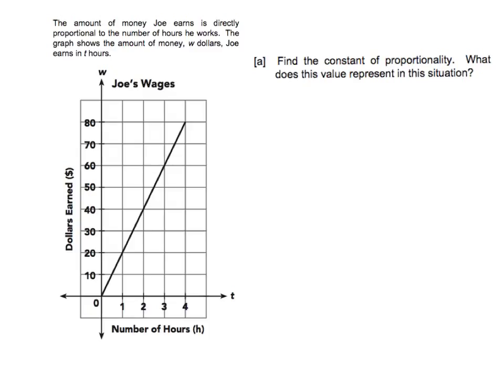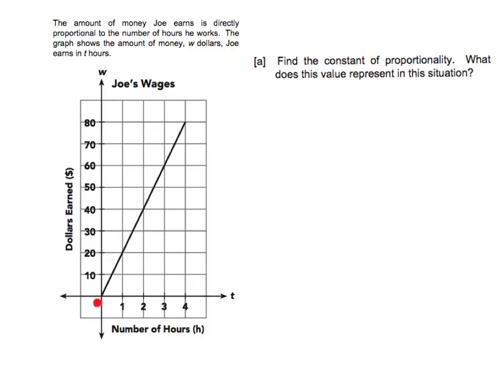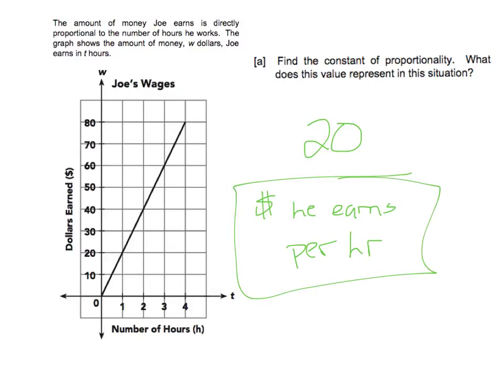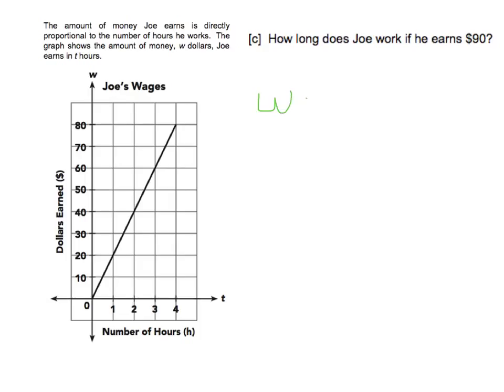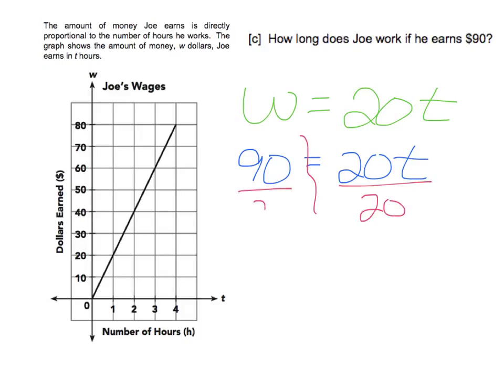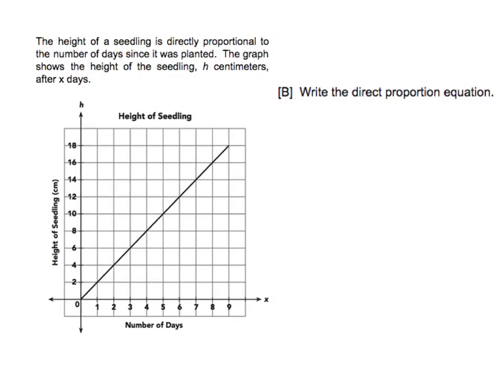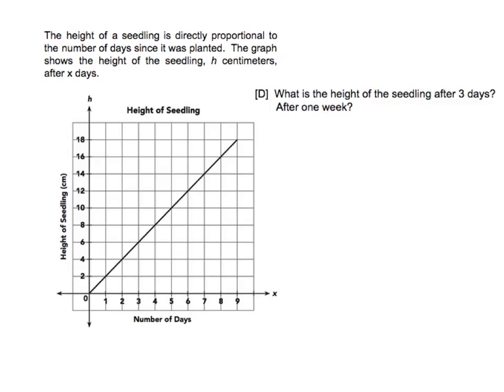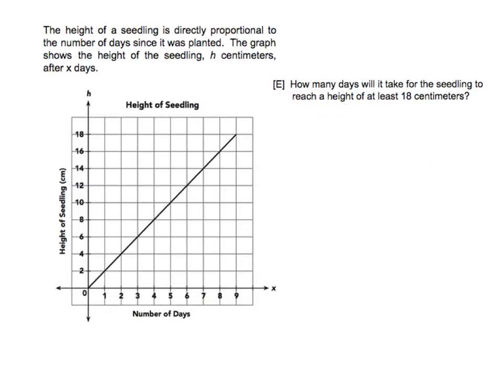7.RP.2 - Direct Proportions 2